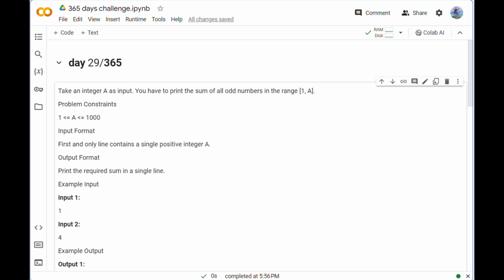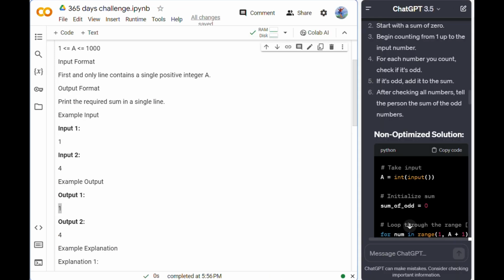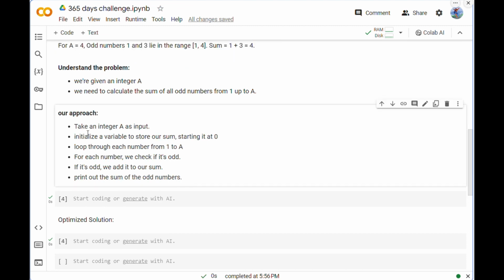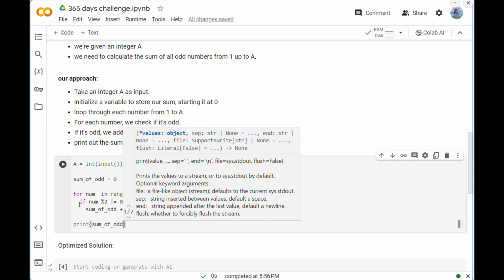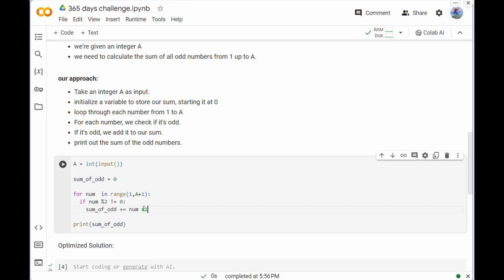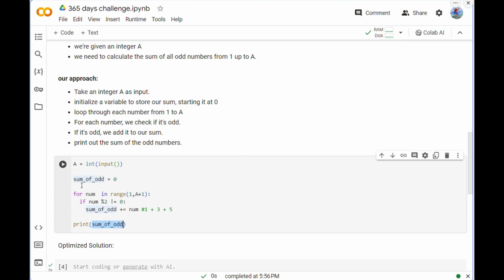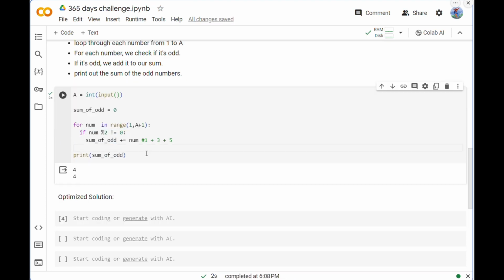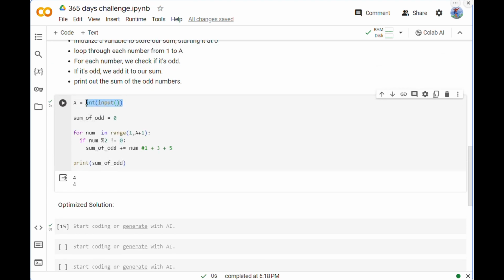Python My Way - Day 29: Sum of Odd Numbers Problem | Python Tutorial for Beginners 2024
In this video, we dive into a common coding challenge: finding the sum of odd numbers within a given range. 🧮💻 We'll break down the problem step by step, offering a plain English explanation along with code solutions in Python. Whether you're new to programming or looking to sharpen your skills, this tutorial is perfect for you! Watch now to learn how to tackle this problem efficiently and effectively.